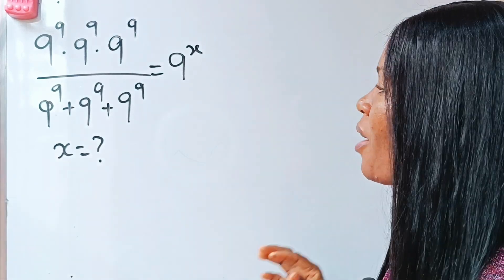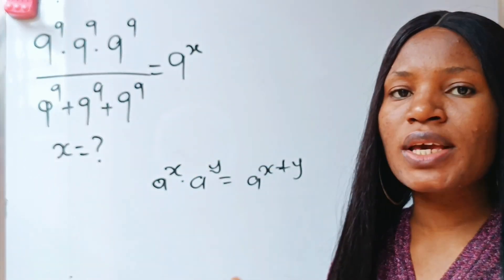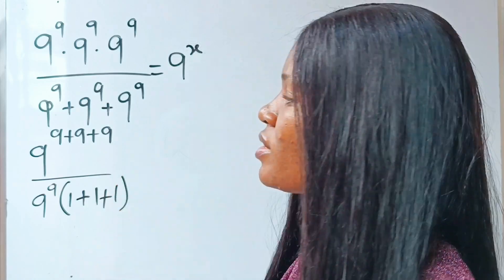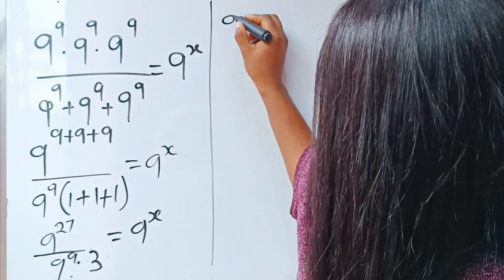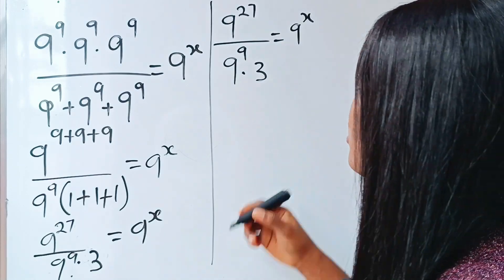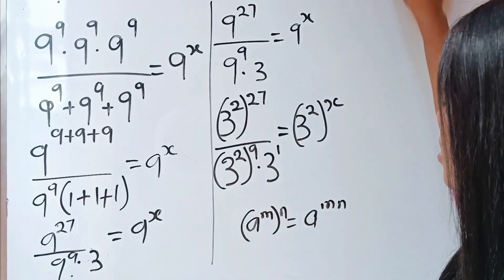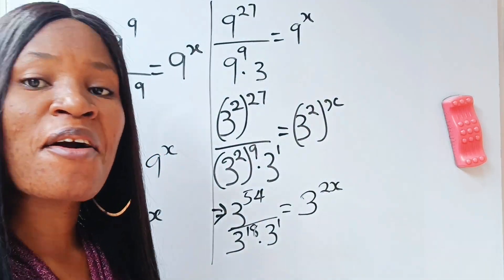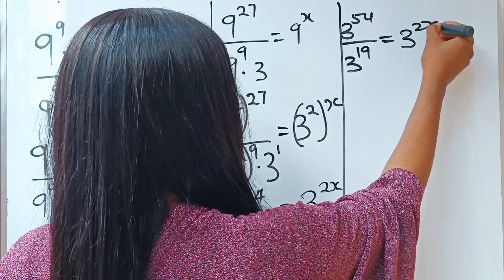A math Olympiad| Algebra simplification| solve for x.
A math Olympiad algebra question. How to solve this type of question?